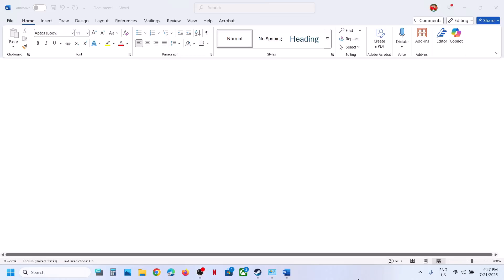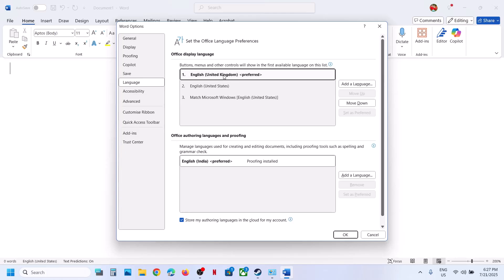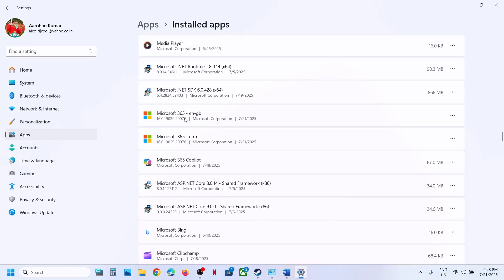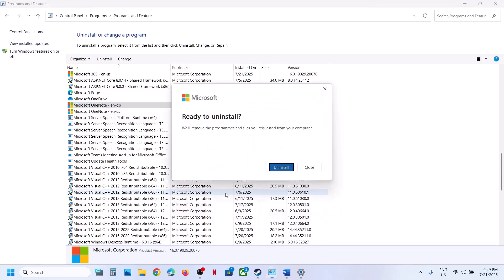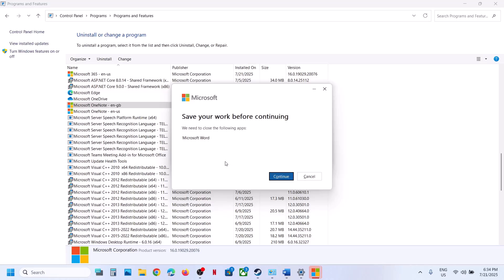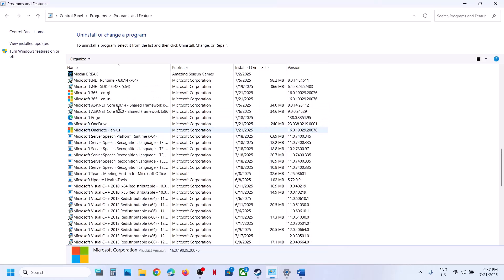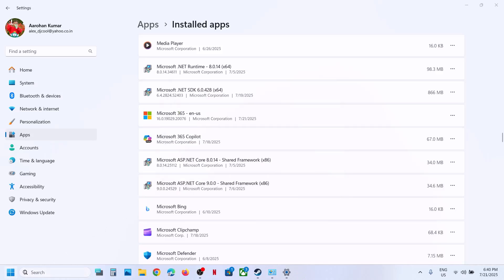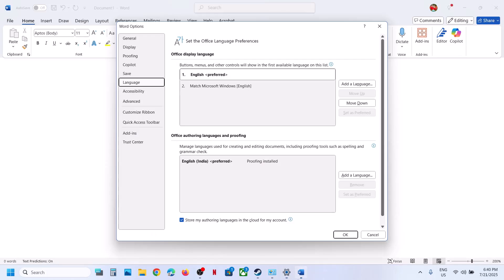How To Uninstall/Remove Language Pack In Office 365 On PC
Steps To Uninstall/Remove Language Pack In Office 365 On PC